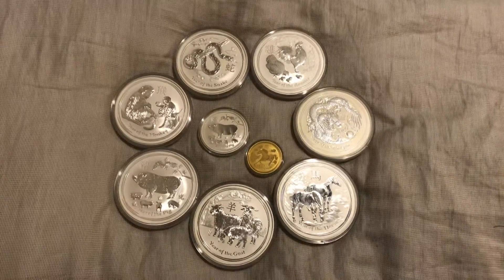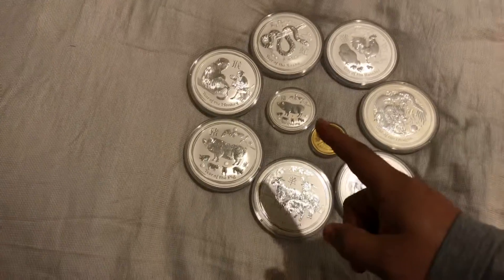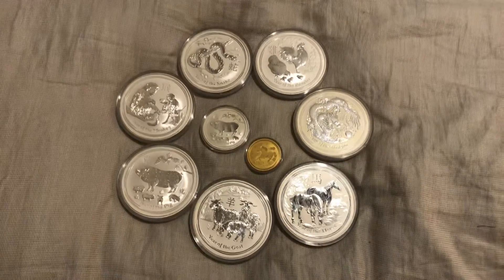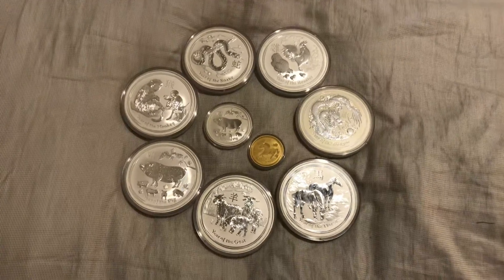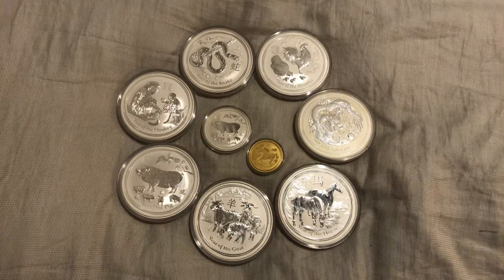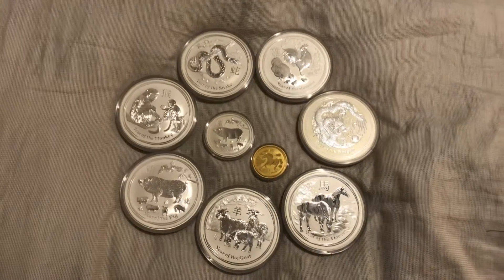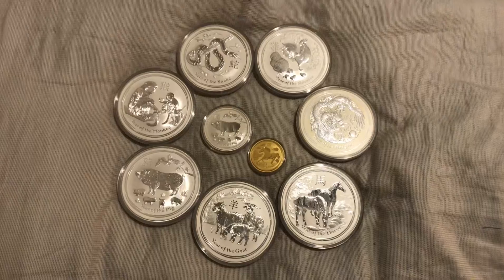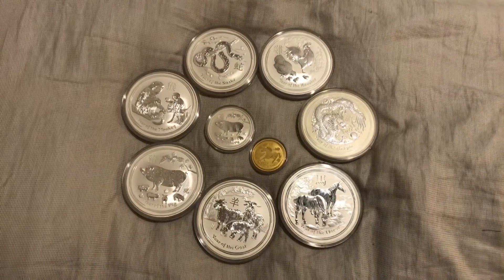YouTube metals community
Perth mint lunar 10oz coins. 1oz gold